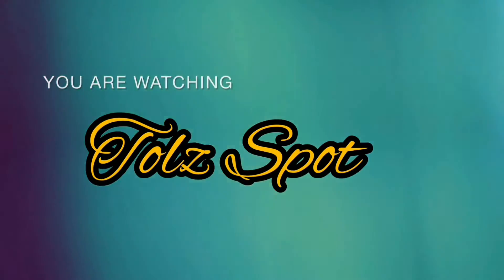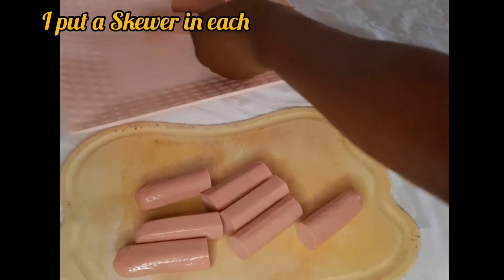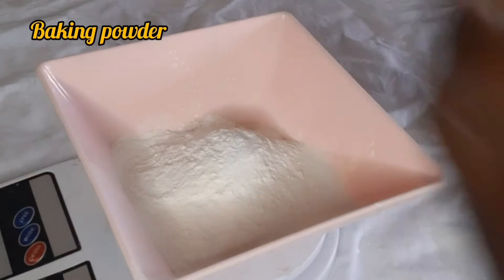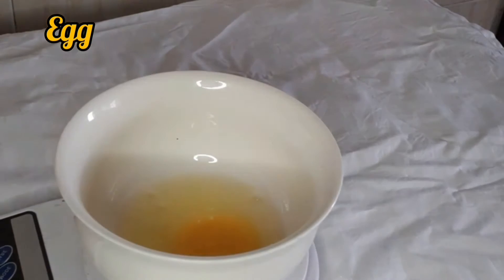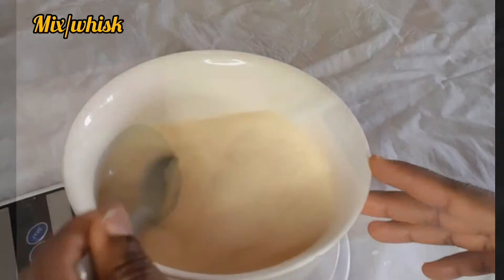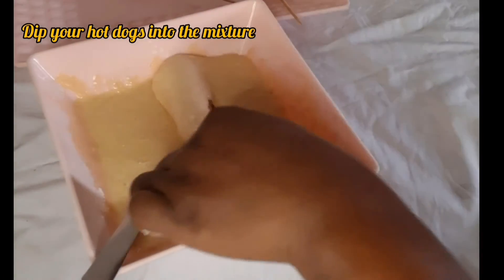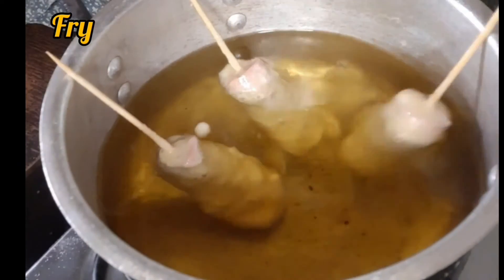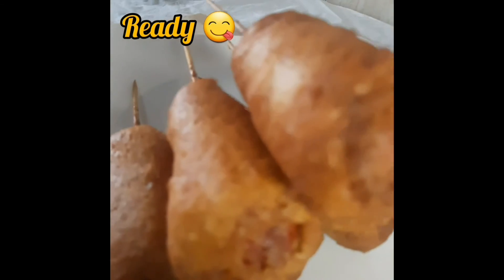Made my corn dogs with White corn flour, Semo and Custard powder and it turned out nice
Try out this recipe and thank me later! I couldn't get yellow cornmeal so I substituted it with semo powder and custard powder and the corn dogs tasted great!